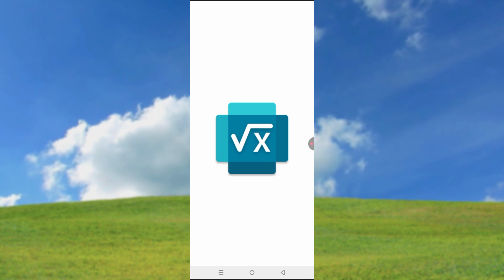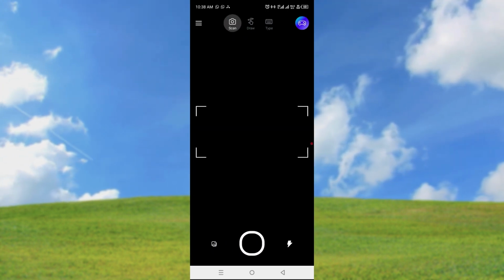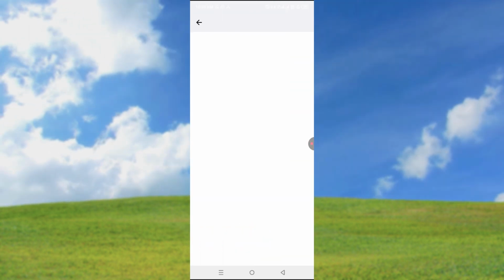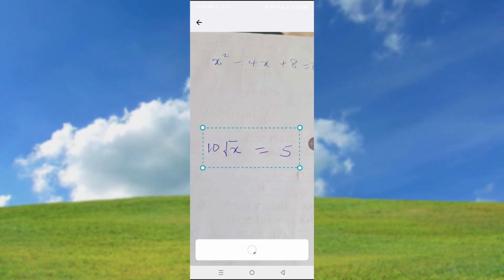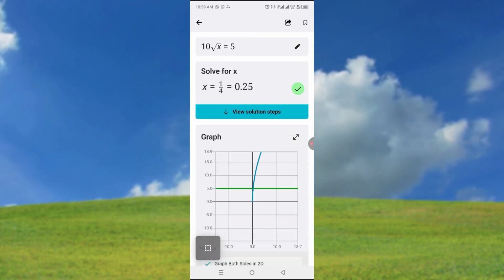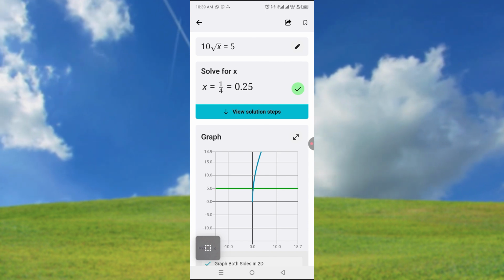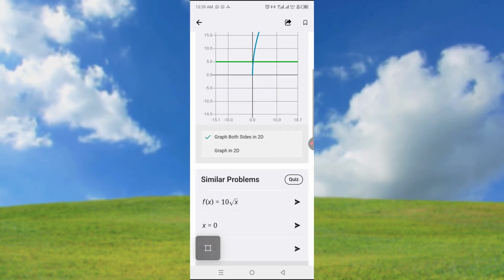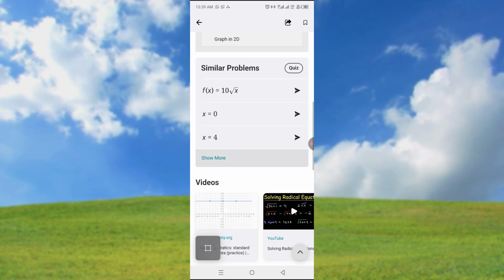How to Use Microsoft Math Solver on Android (Step-by-Step Guide)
Need help solving math problems quickly and accurately? In this tutorial, I’ll show you how to use the Microsoft Math Solver app on your Android phone—100% free and incredibly powerful for students and professionals!

Microsoft Math Solver lets you scan handwritten or typed math problems and gives you step-by-step solutions, graphs, related concepts, and video explanations—all from your Android device.

✅ In this video, you’ll learn:

How to download and install Microsoft Math Solver from the Play Store

How to scan math problems using your phone camera

How to type equations manually or draw them by hand

How to view detailed step-by-step solutions and explanations

Perfect for solving algebra, calculus, arithmetic, trigonometry, and more!